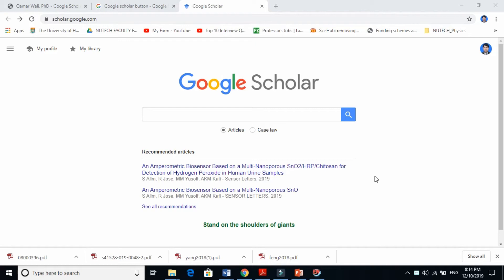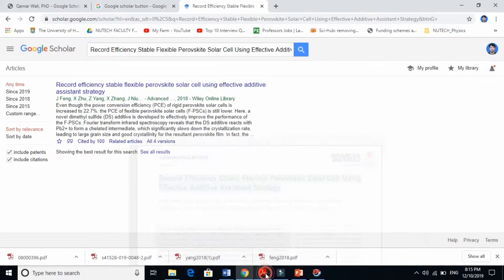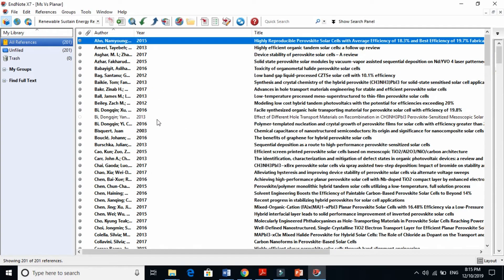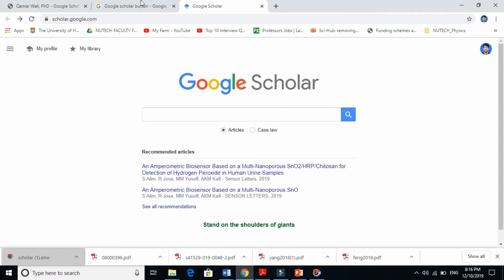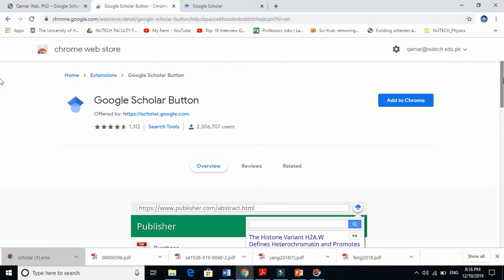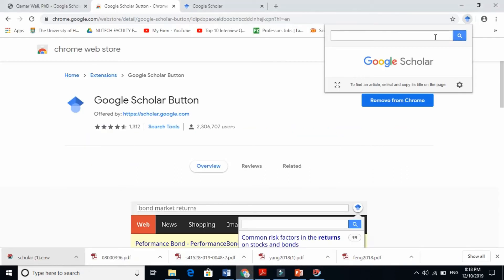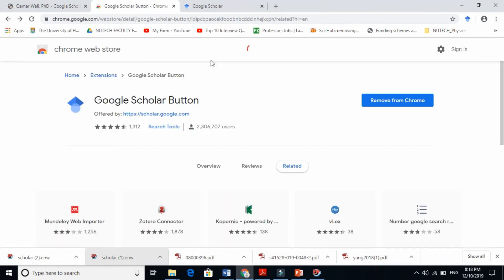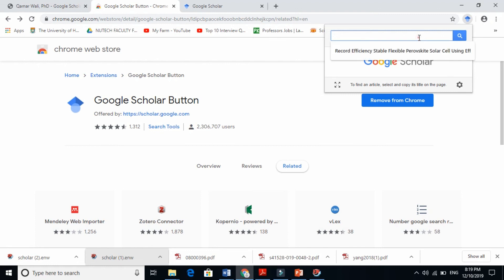Google Scholar Button: How To Download Citation & References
Google Scholar Button is a tool you can use to download articles citations and references. You can add it to google chrome. It can save your time a lot